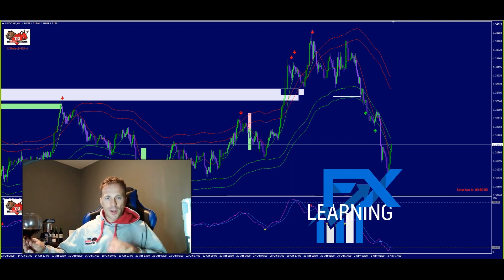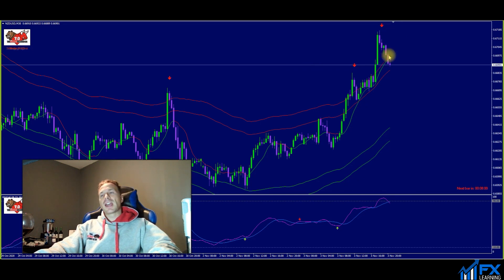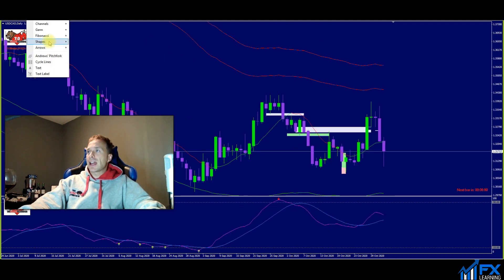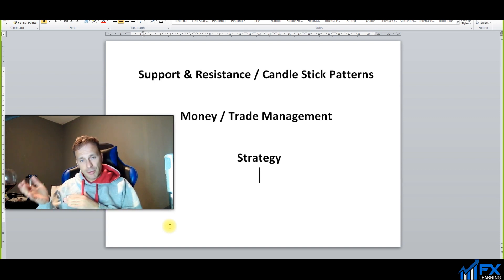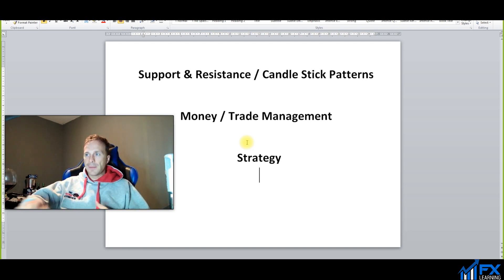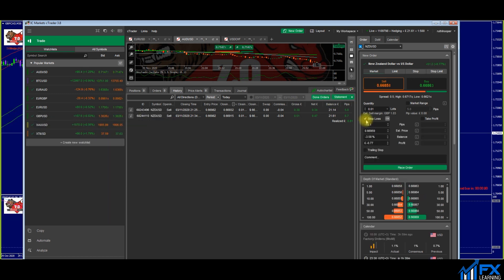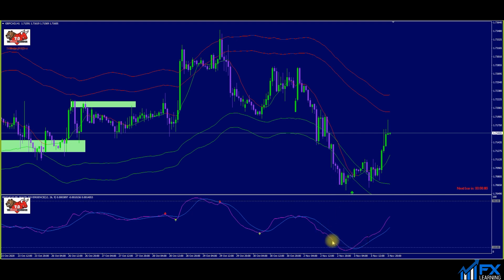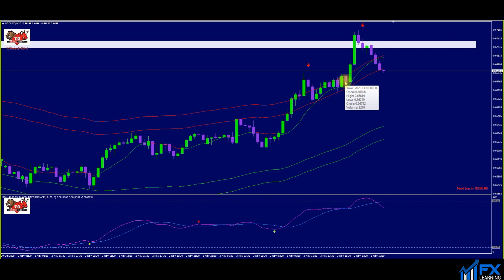My 3 Simple Steps To Becoming A Successful Trader!!!